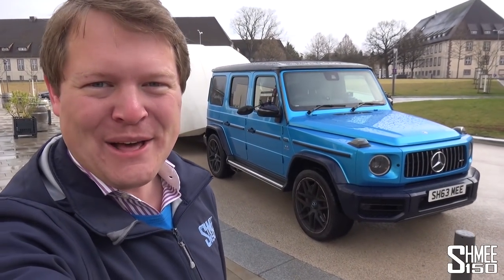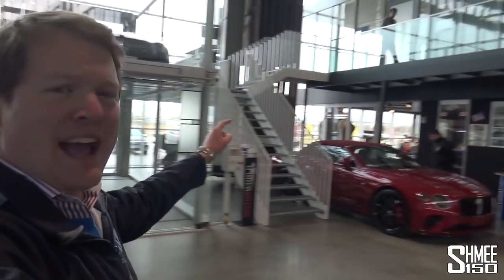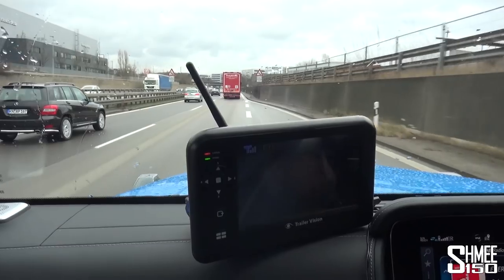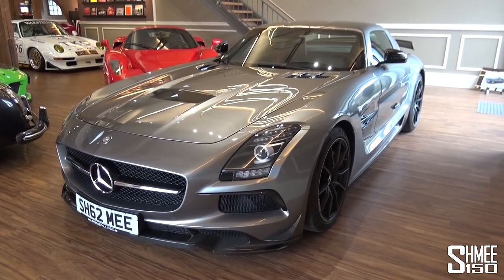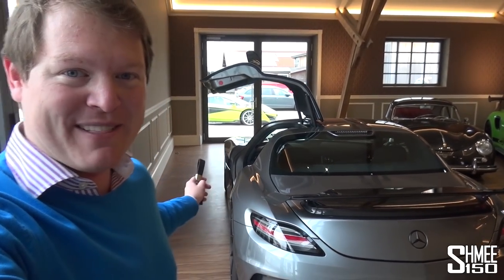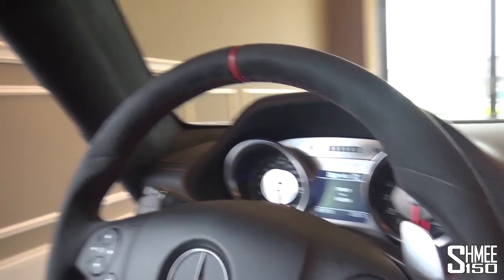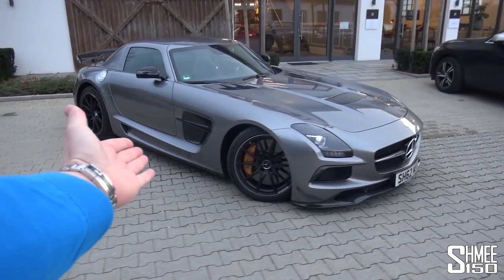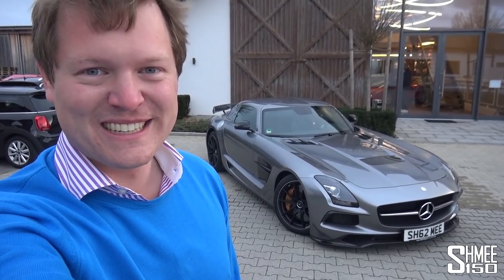COLLECTING MY DREAM CAR! Mercedes SLS AMG Black Series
The day has arrived to collect my new car, the Mercedes-Benz SLS AMG Black Series! After years of dreaming that one day I could be adding this car to the Shmeemobiles garage, right as the channel reaches 2 million subscribers, it is finally time to bring my own SLS Black Series home!

I first drove an SLS AMG Black Series almost 3 years ago and decided right then that one day I would find a way to add one to my garage. I've followed up that first experience a few times since with further drives, one of which just under 6 months ago really sealed the deal for me that it was going to happen. After following the market for a long period of time, when I worked out that this car for sale at Schaltkulsse near Munich was exactly one that I'd actually filmed it myself 6 years ago - I didn't spend any further time thinking about it!

The SLS Black Series is a seriously rare machine, only about 350 were ever made in total incorporating some of the chassis and suspension components of the dominating SLS AMG GT3 racecar. Based on the 'regular' SLS AMG it has the iconic gullwing doors that pay tribute to my favourite classic car, the 300SL from the late 1950s, while also being a shape that's so instantly recognisable and houses a 6.2l naturally aspirated V8 under the exceptionally long bonnet. That front mid-engine layout creates the most incredibly dynamic drive combined with a grumbling soundtrack unlike any other, and these are just a few of the reasons I love this car quite so much.

We kick off the collection day at the Motorworld in Stuttgart which links back to the very day in which I saw what is now my car for the first time. That day we hosted a Shmeeting where I met with the team from VOS Cars, and went back to visit their showroom that contained this Black Series wrapped in a 'Ring Police' livery at the time. Never would have thought that one day that might actually become a Shmeemobile!

Departing from the Motorworld, it's a drive in the AMG G63 with Turbo Transport's trailer in tow to head towards Schaltkulisse in Munich to see my new car for the very first time. Having bought and paid for it sight-unseen, this is the very first moment I laid eyes on it, and of course wearing the SH62 MEE plate representing the glorious 6.2 litre engine within.

I'd like to say a number of thank you to those involved. Firstly to Kevin at Schaltkulisse for all of his help and being patient with me throughout the process to purchase the car. To Chris from TheCarFinders for helping in terms of the importation process that is to follow. Also to my both my friend GerCollector for the introduction and checking out the car for me, and to Tony from Turbo Transport for his expertise bringing the car back home. Finally, I would like to thank each and every one of you who has been part of the Shmee150 journey over the last 10 years, and have helped the channel now reach 2 million subscribers!

NOTE: The timing of this milestone is far from ideal due to current global circumstances, however I am also incredibly excited and proud to celebrate my channel reaching 2 million subscribers. The process of purchasing this car came well before the current situation exploded, otherwise this would not have been possible due to border restrictions, self distancing, and other health and safety issues. I hope you can join with me in a positive fashion celebrating this achievement and a personal thank you to all of your continuous support. My best wishes go out to everybody who is affected by this global crisis and my thoughts are always with you especially during these trying times.